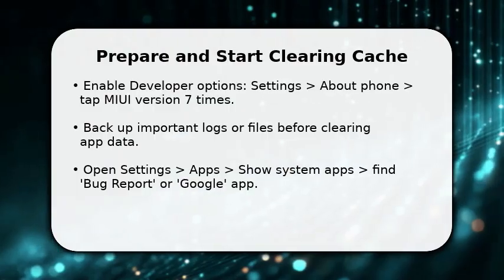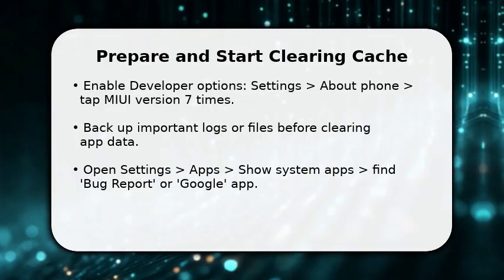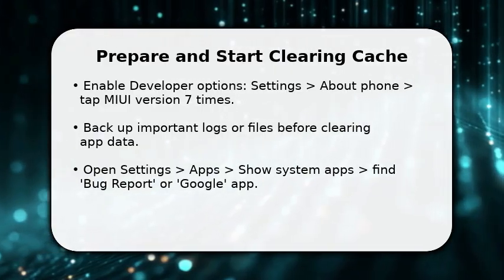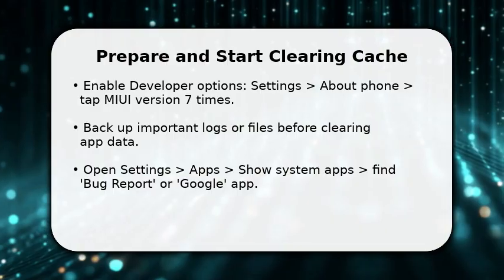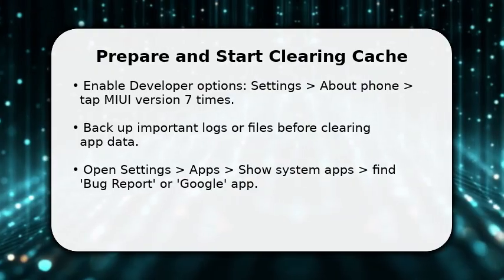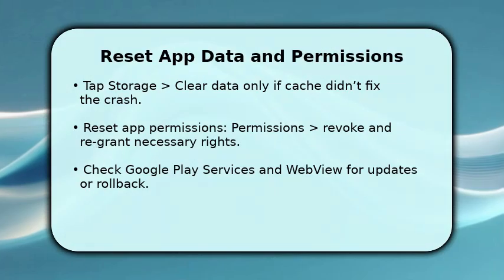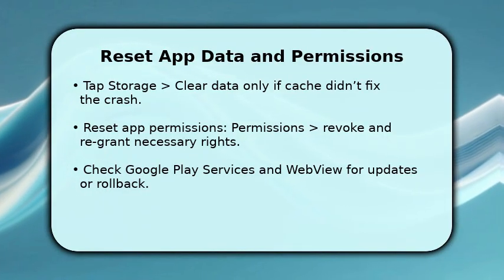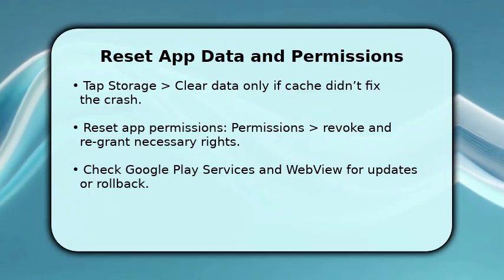How to Fix Mi Bug Report Google Keeps Stopping - Easy Guide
This video provides a step-bythy guide on resolving the common issue of Google's bug report tool unexpectedly stopping. Users will learn troubleshooting techniques to fix their reports and ensure they are submitted without interruption.

Google Bug Report, Stop Fixing Guide, Troubleshoot Bugs, Submit Google Reports, Fix Stop Error, Bug Submission Tips, No Interruption Solution